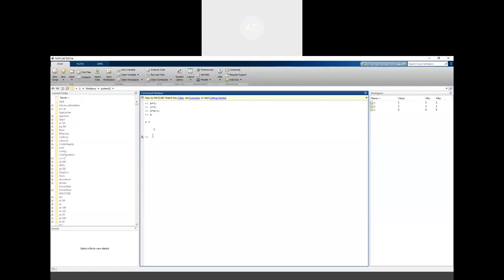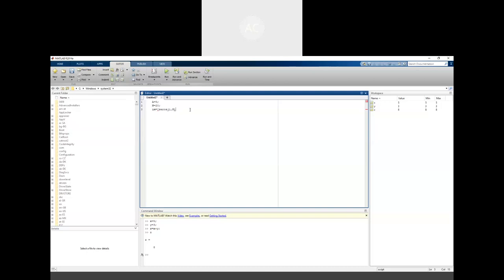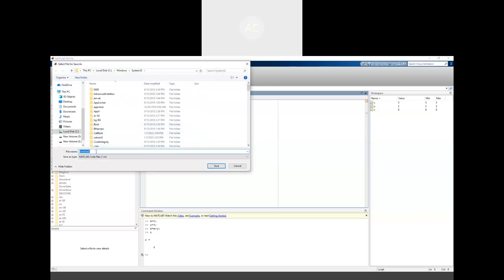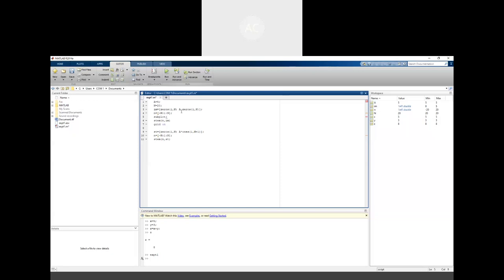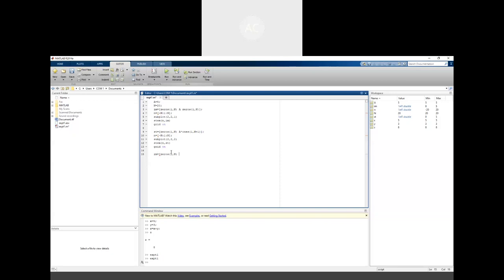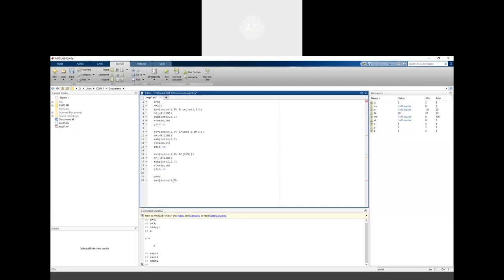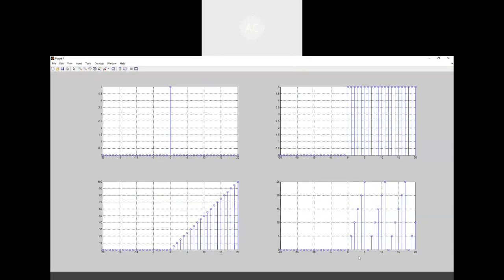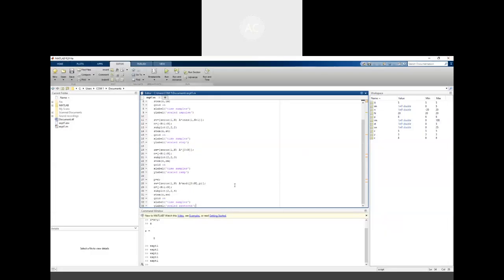Experiment 1: Getting started with MATLAB